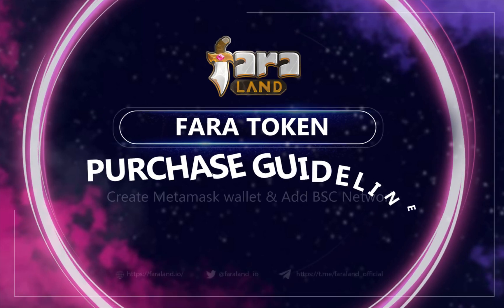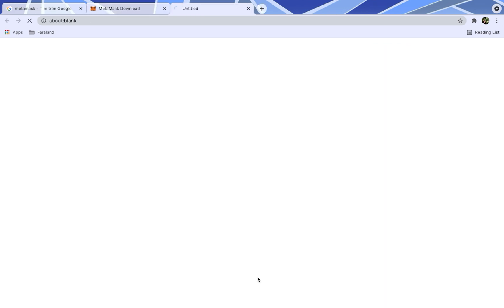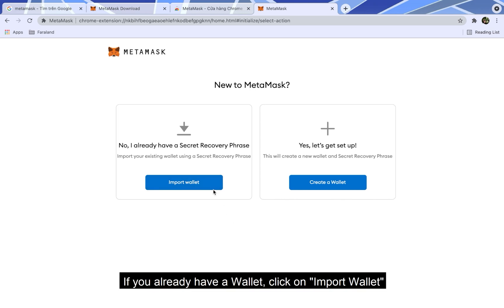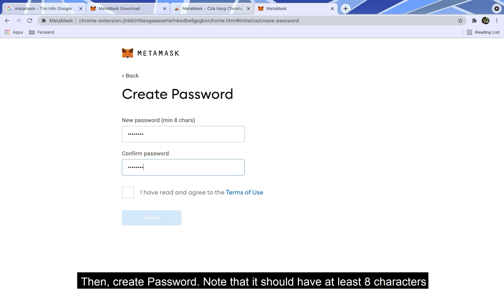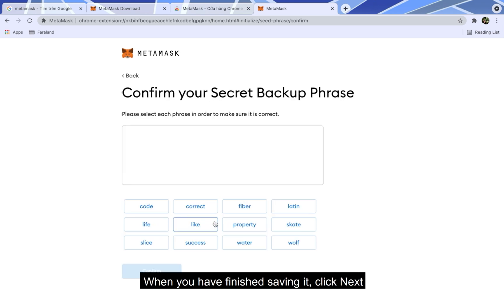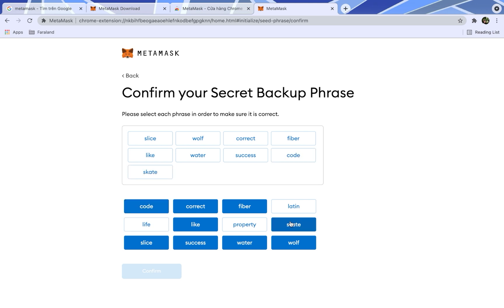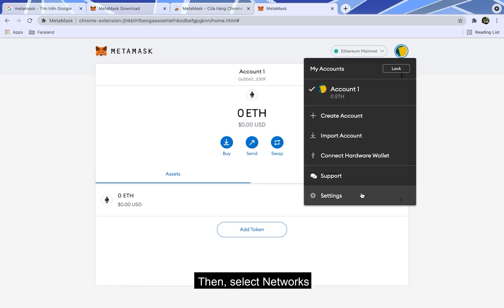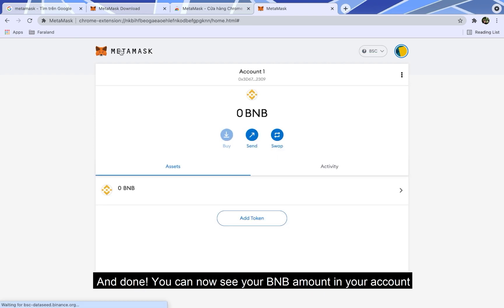How to create a Metamask wallet and add BSC Network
In this video, Faraland will show you how to set up a Metamask wallet and add BSC Network to your wallet.

The BSC Network is as follow:
Network Name (Tên mạng): Smart Chain
ChainID: 56
Symbol: BNB